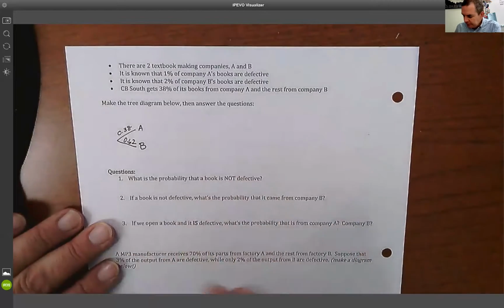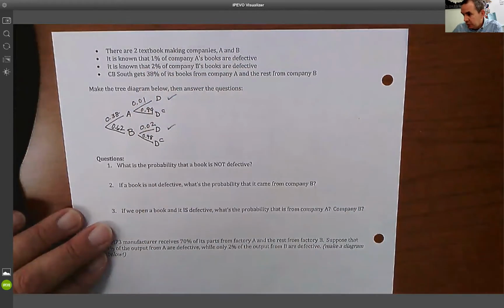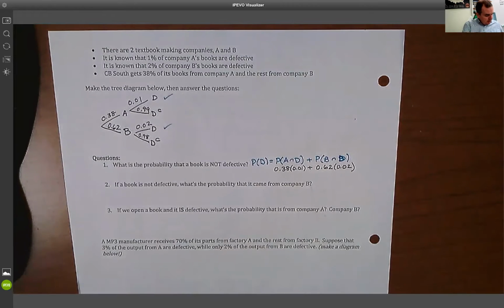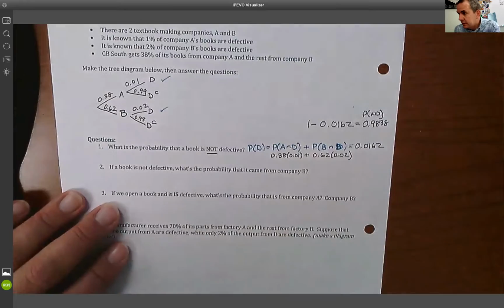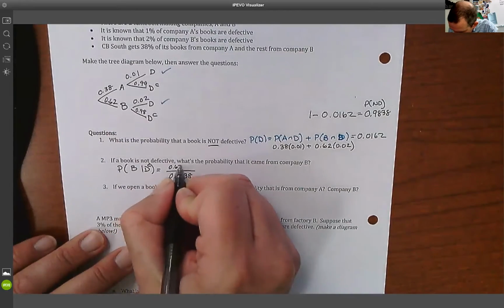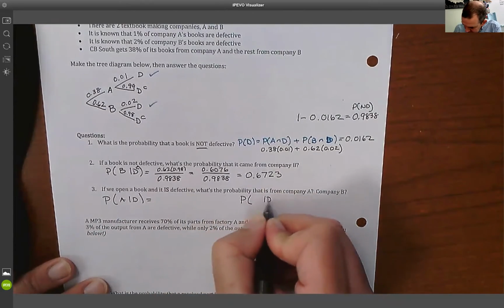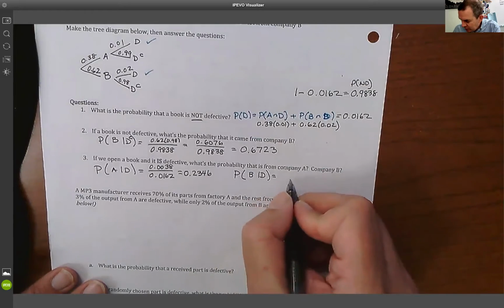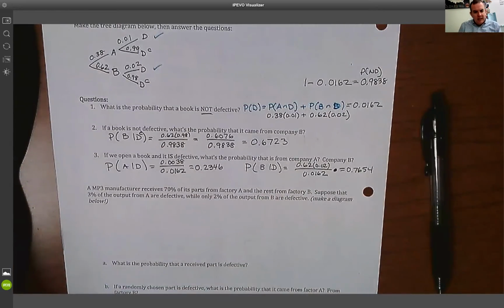Mr Oliver Textbook Tree Question